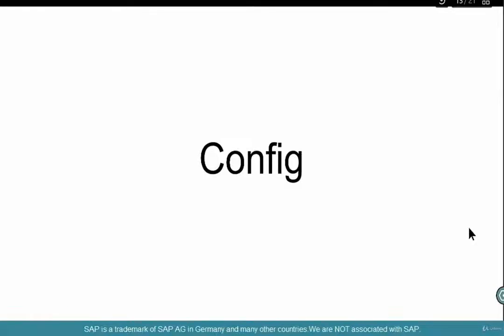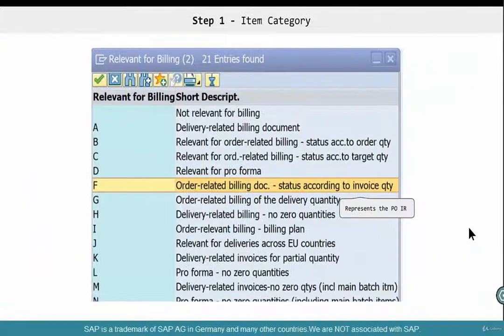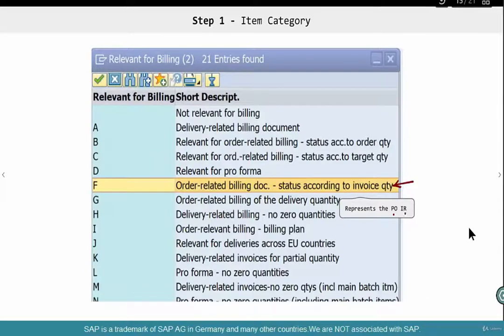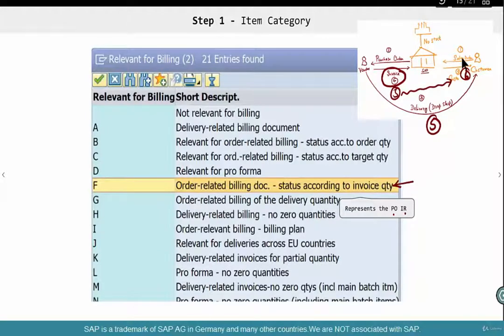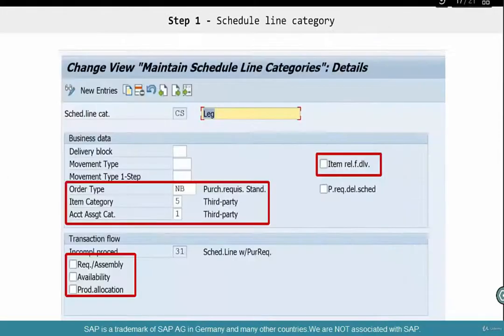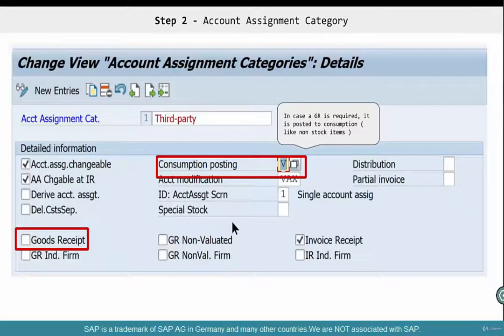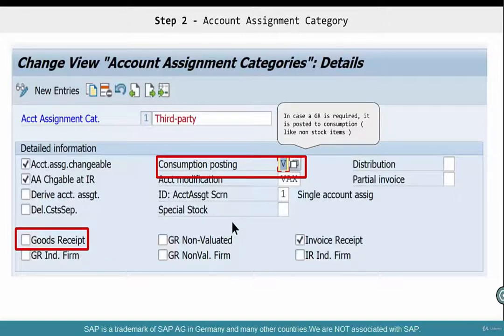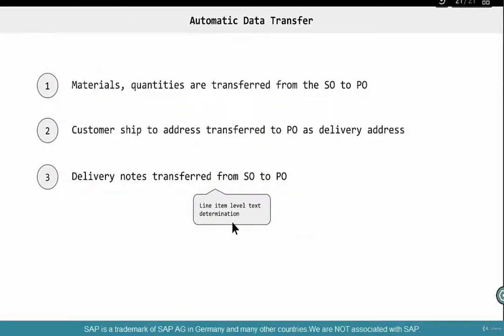SAP SD Advanced Training 2.2 Third party drop shipment Configuration